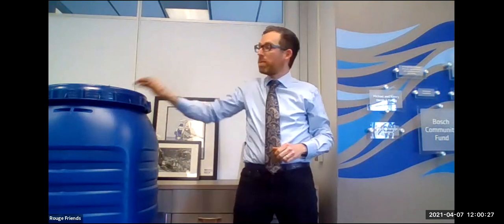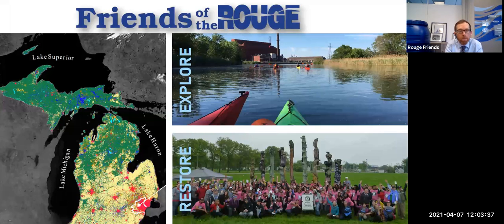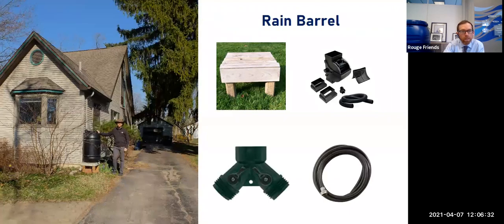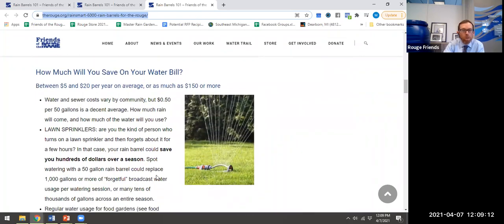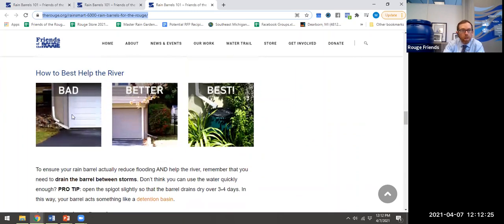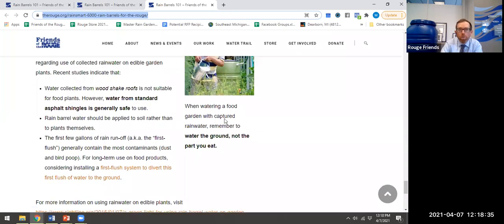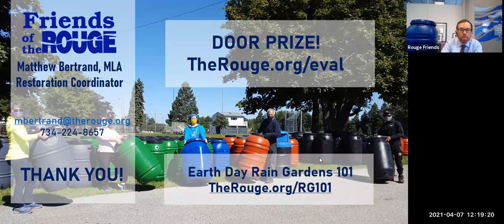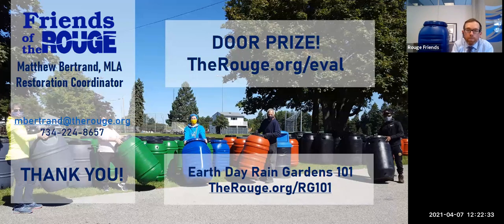Rain Barrels 101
Check out Rain Barrels 101 to find out whether a rain barrel is right for you!

Help restore clean water to your Rouge River by joining the effort to achieve 6,000 rain barrels in active use across the watershed by 2025.